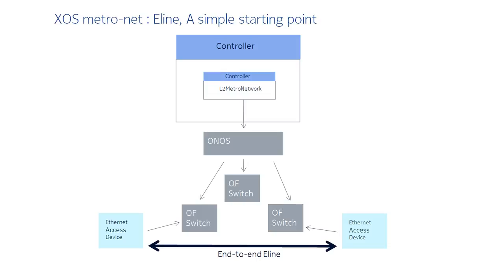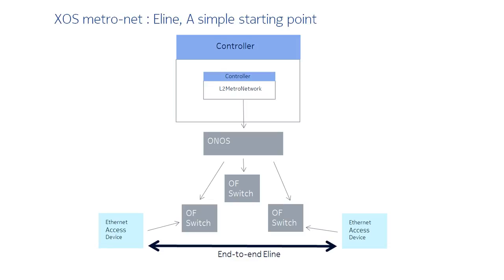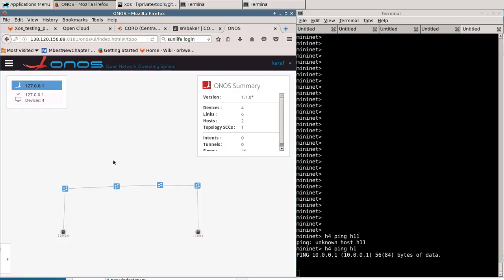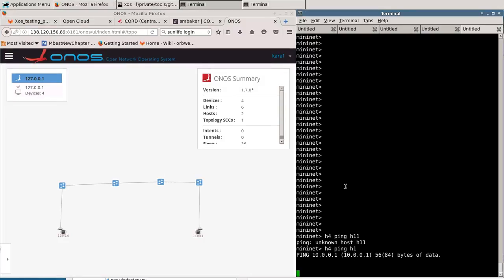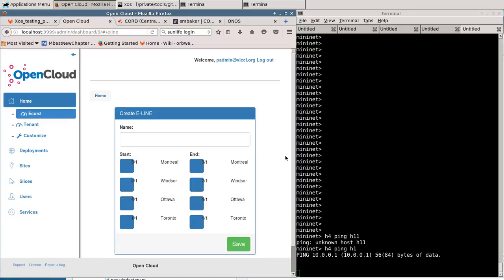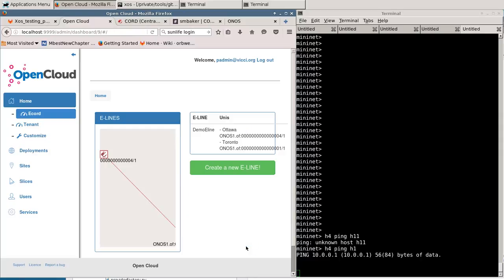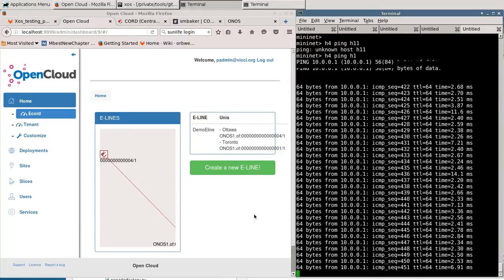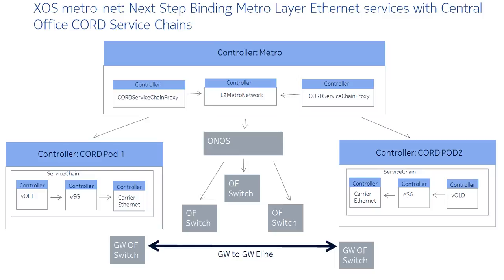XOS -- Metro Network Overview